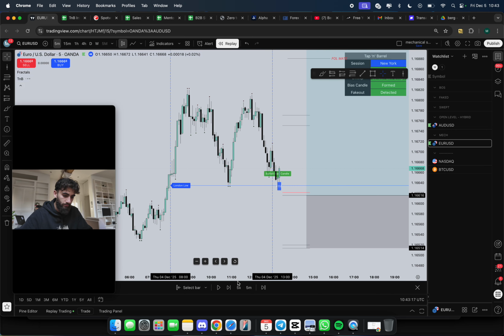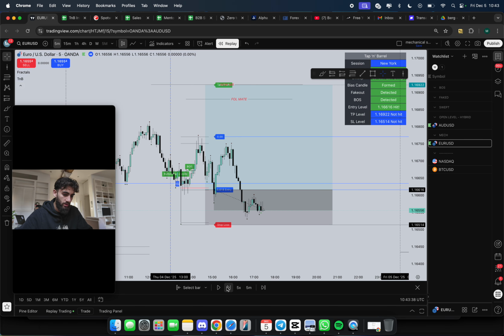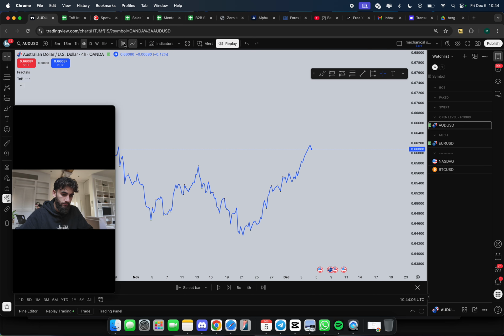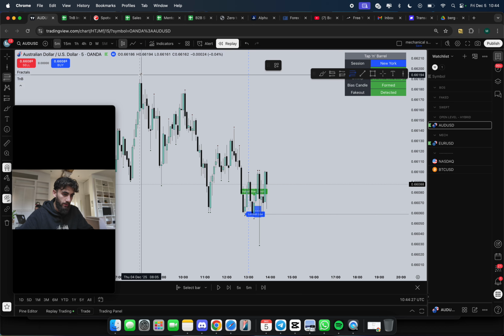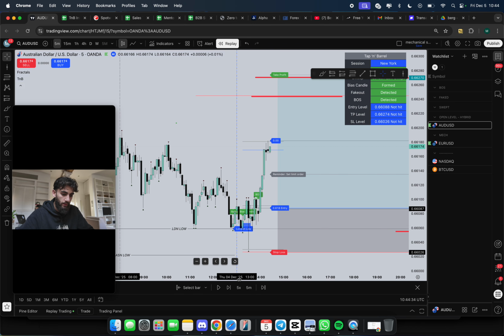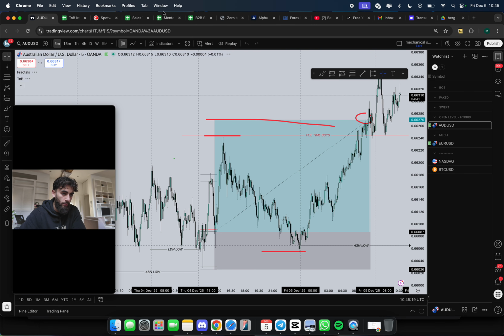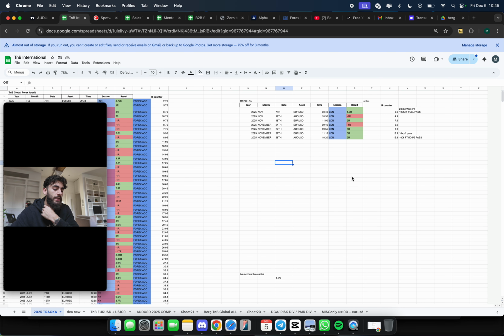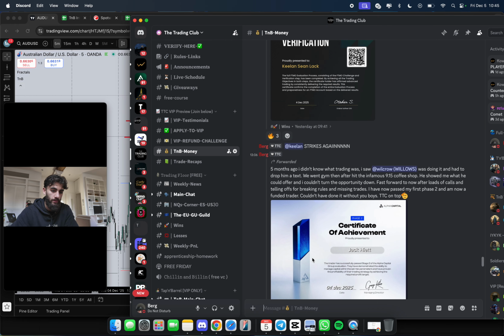EURUSD+AUDUSD +2R (still printing) | TRADE RECAP | December 4th 2025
Apply to live trade with me below. (we are still printing)